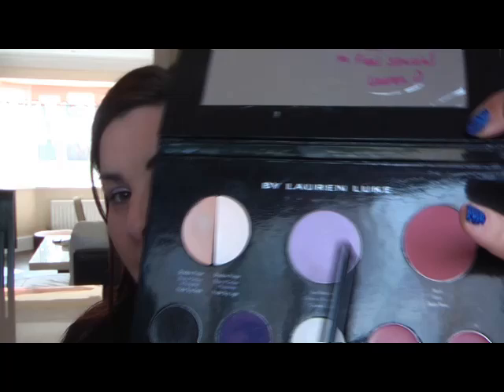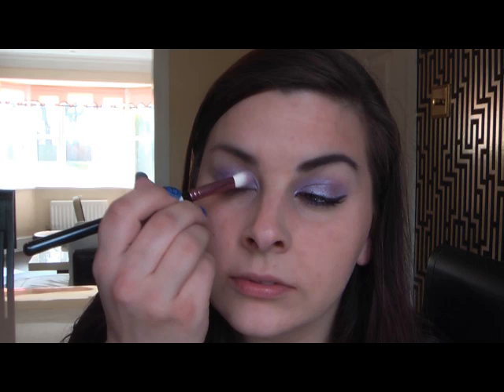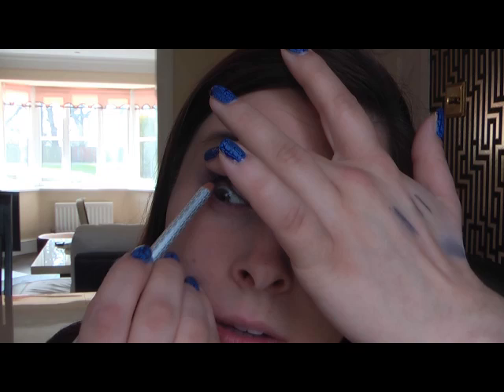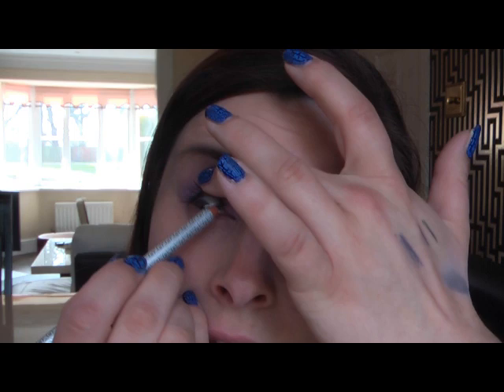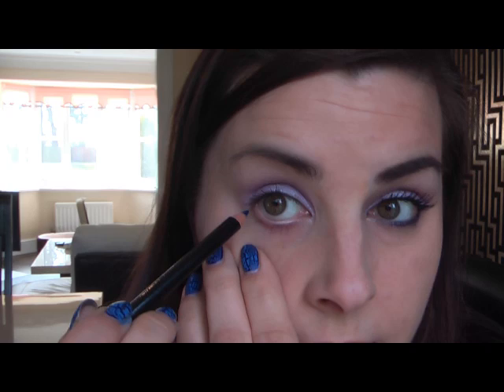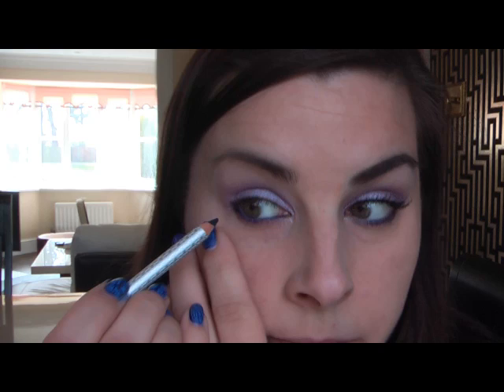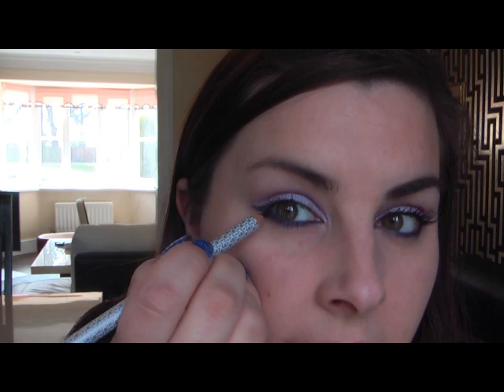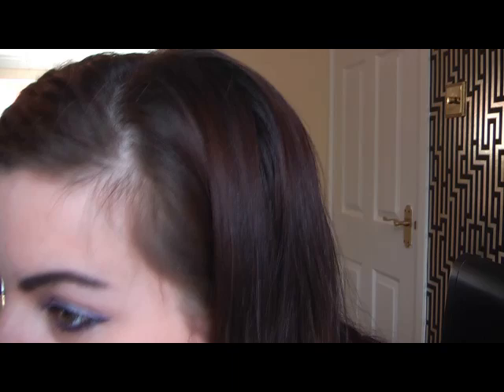Elizabeth Taylor Iconic make up look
Hia Everyone,
I really hope you enjoy my Elizabeth Taylor Iconic make up look tutorial. She had the most dazzling eyes and I am so jealous.

Did you know I have a make up app?

Products used:
Loreal Magic smooth soufle sand beige
My own line crushed lilac eye shadow any lilac will do
Dior black eye pencil
Lancome indigo Paris eye pencil
Rimmel sun bronze bronzer
Guerlain meteorites teint beige
Maybeline coral power lipstick
MAC showstopper eye shadow used on brows mixed with my raven black eye liner for depth
Three ball mascara's are brilliant, try one. Most make up brands are getting in on the three ball action so you should easily be able to find one that suits your pocket.

It does not go unnoticed and I appreciate all of you.

Zoom zoom!
Lauren